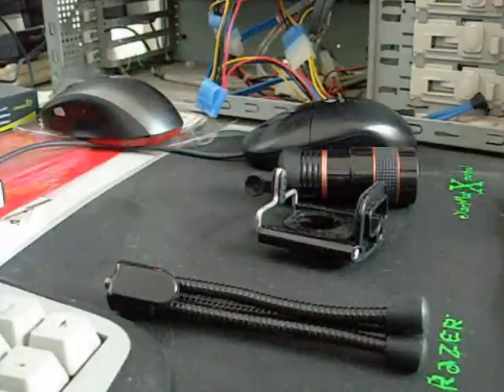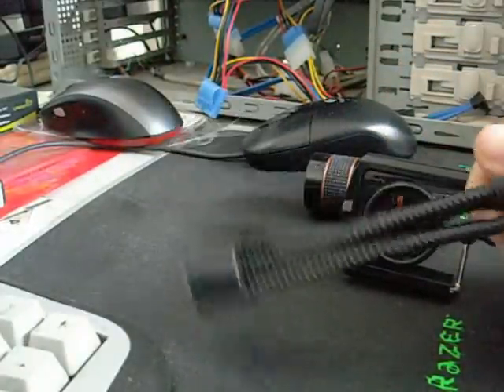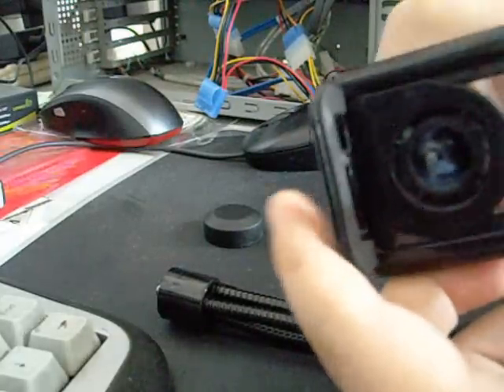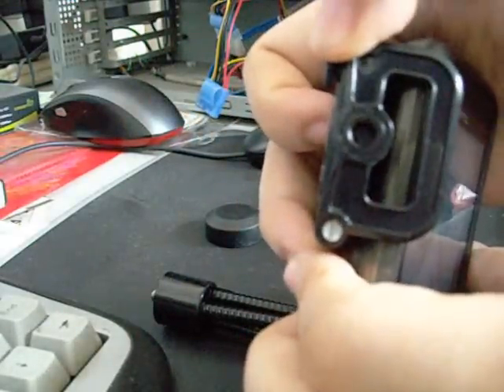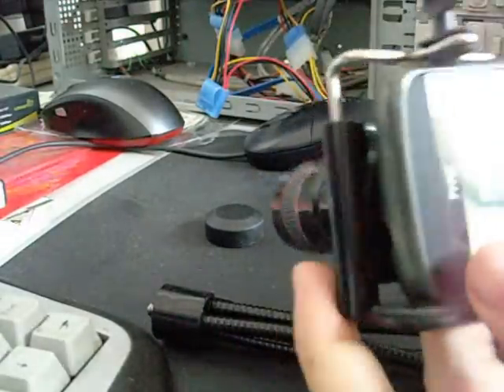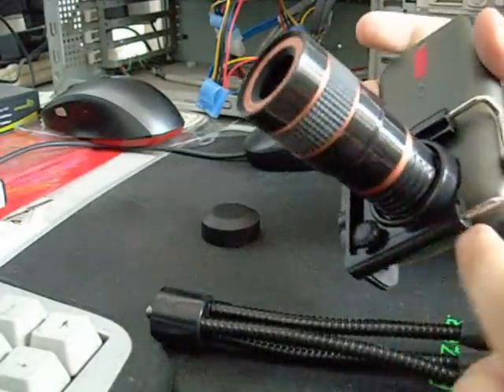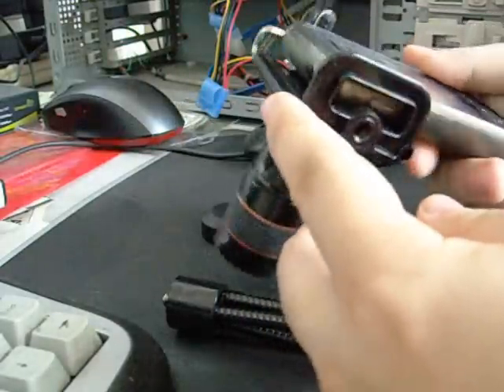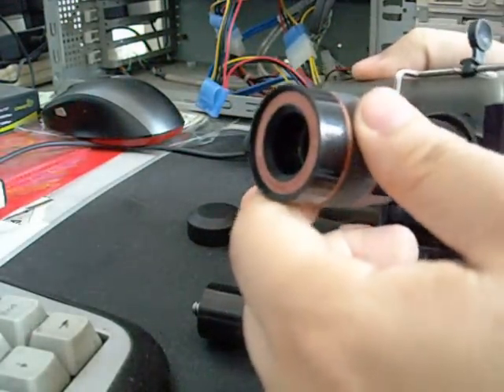ig33ku's "not" video reviw(?) - Mobile Phone Telescope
A scope I bought for my HTC Touch2 for shits and giggles. Note: Zooming is done by my Touch2's zoom.